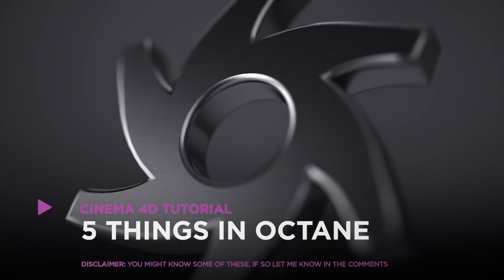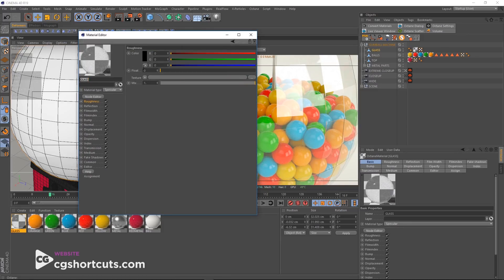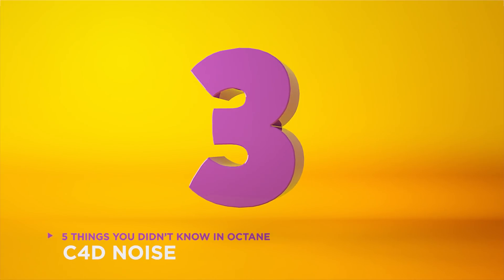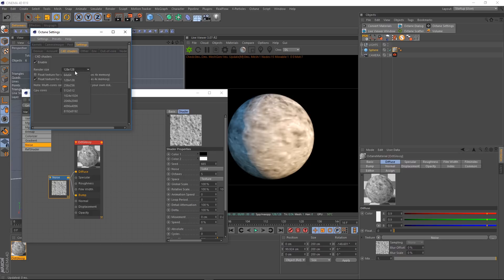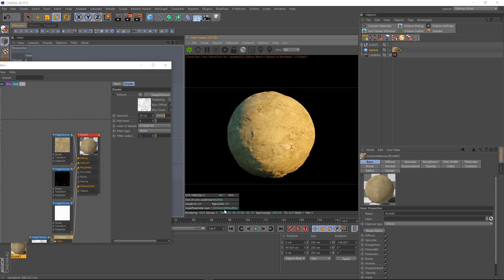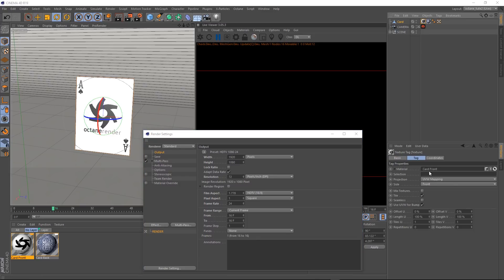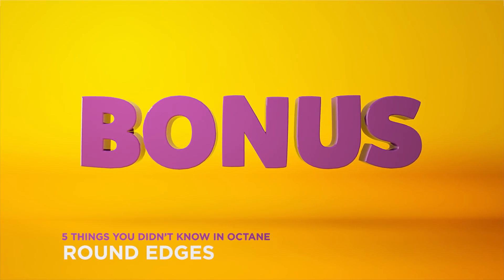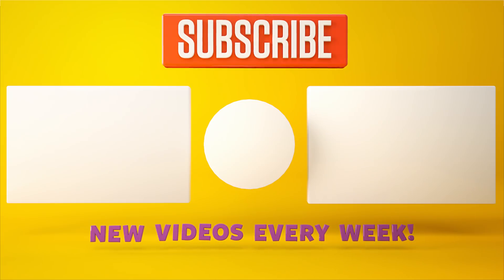5 Things You Didn't Know In Octane - Cinema 4D Tips Tutorial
Today we'll be looking at 5 Things You Didn't Know In Octane Renderer in Cinema 4D

▼ FOLLOW US ▼